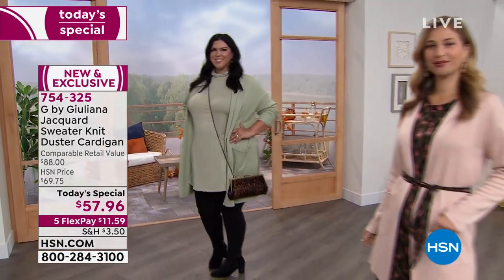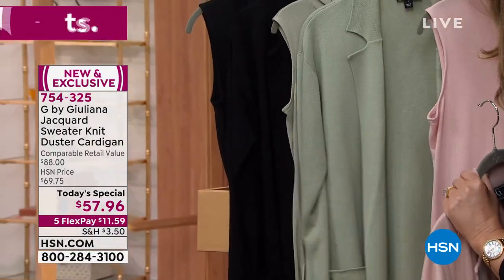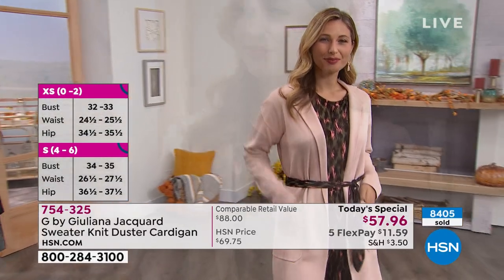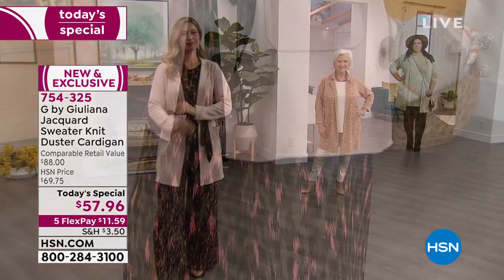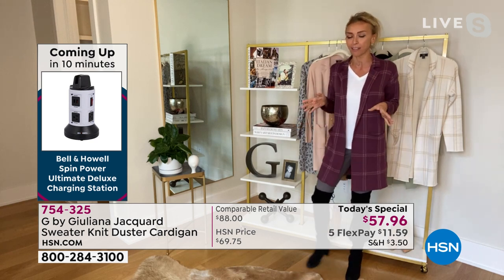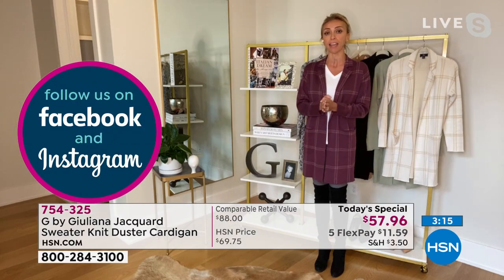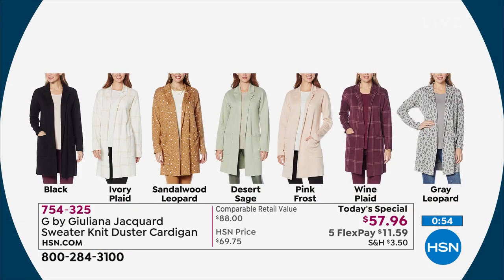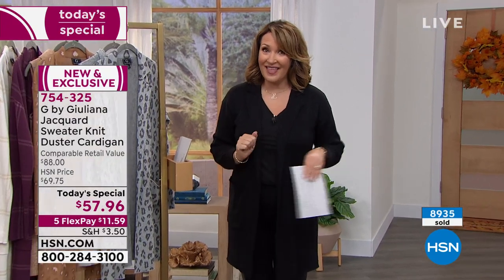G by Giuliana Jacquard Sweater Knit Duster Cardigan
Your fall and winter jacket has been reimagined. A cross between a cardigan and a coat, this lighterweight piece exudes style and sophistication without sacrificing comfort as you transition the seasons.